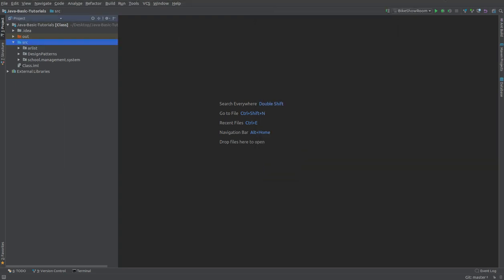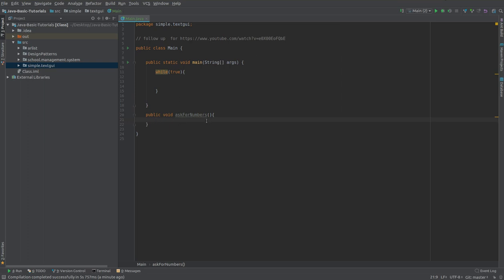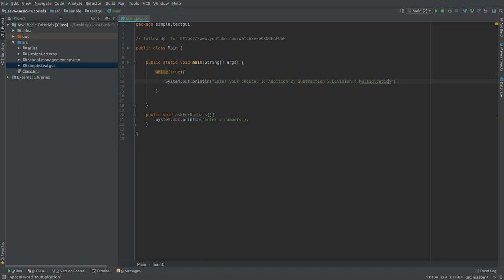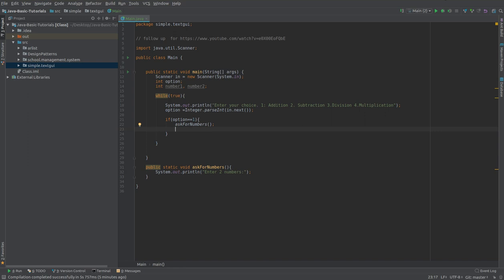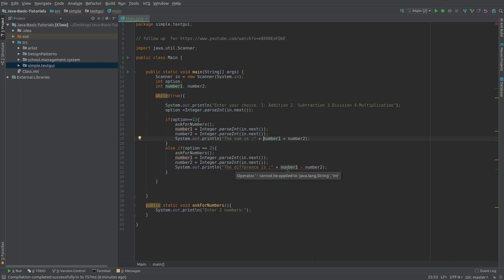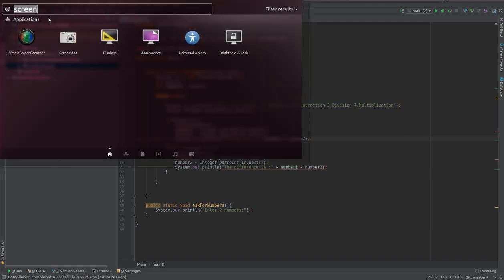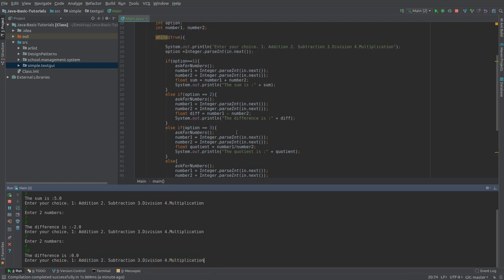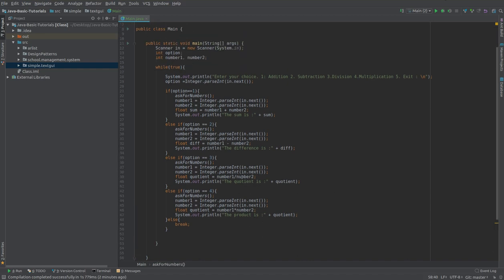How to build a basic Text GUI in Java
This video shows how you could build a Text GUI in java for your projects. But this is generally how you'd build a text GUI overall. The idea is to run an infinite while loop and ask questions for the user and provide an opportunity to get out of by incorporating break.